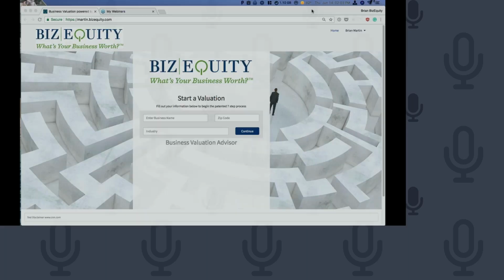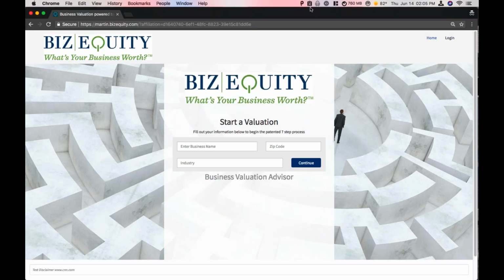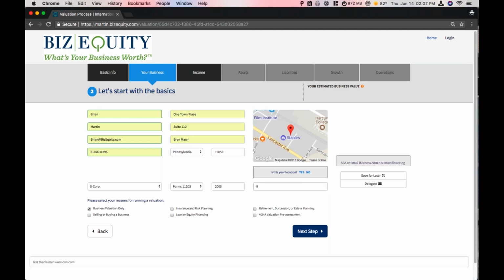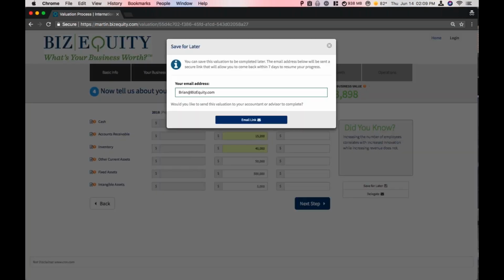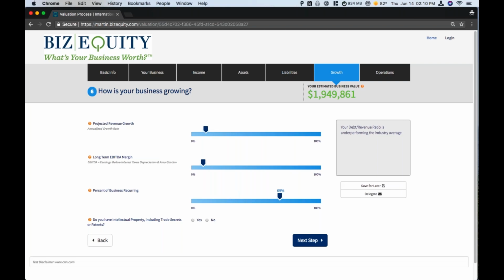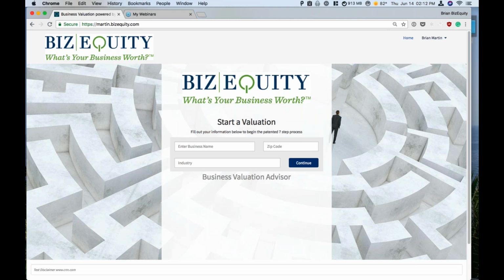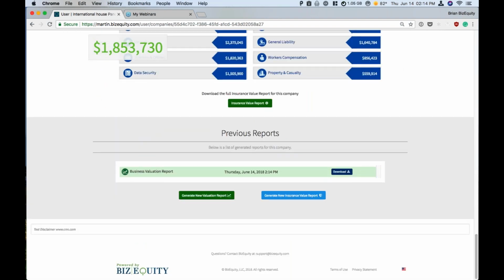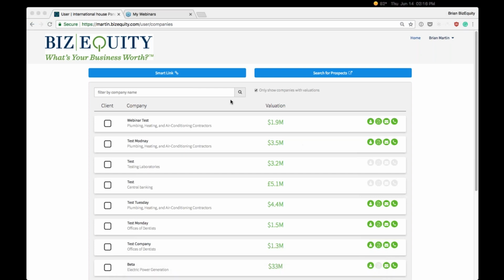2018 Success Refresher Webinar: 7 Step Process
2018 Success Refresher Webinar 7 Step Process